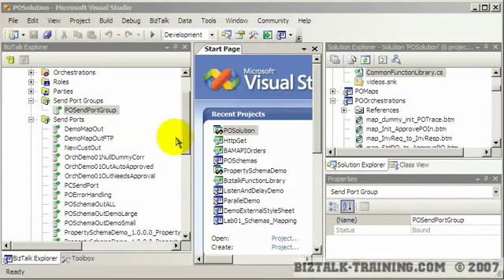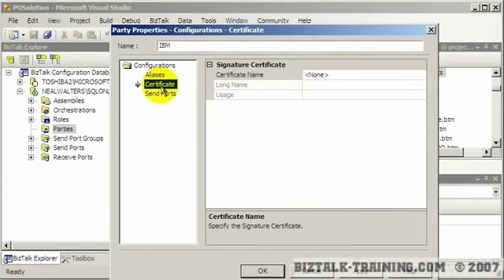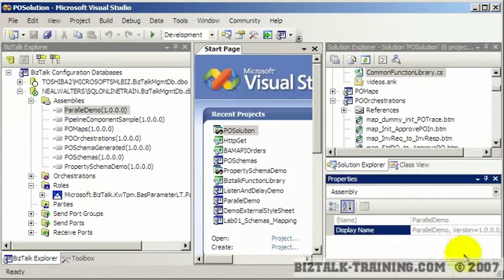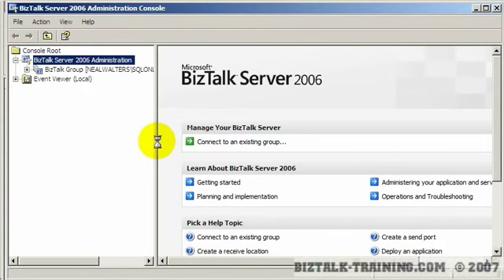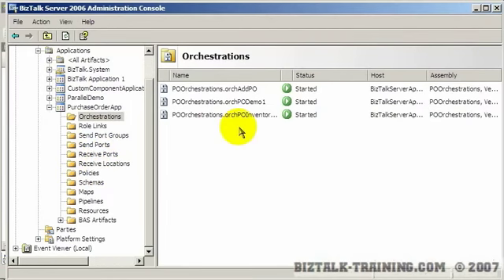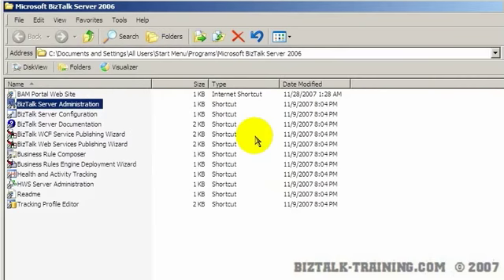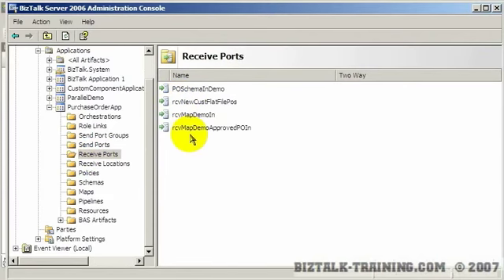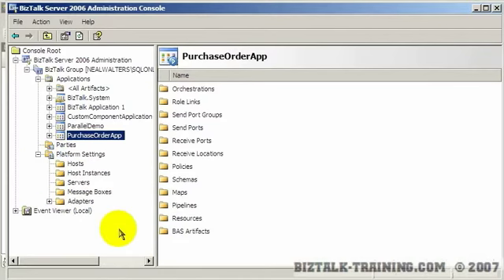BizTalk 2006/R2 - 01-06 Overview - Biztalk Explorer and BT Admin Console